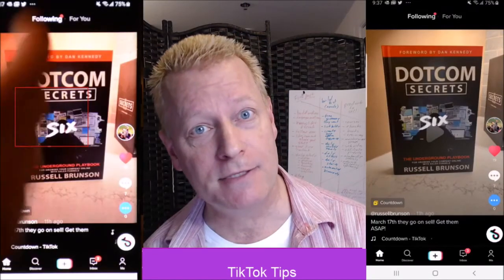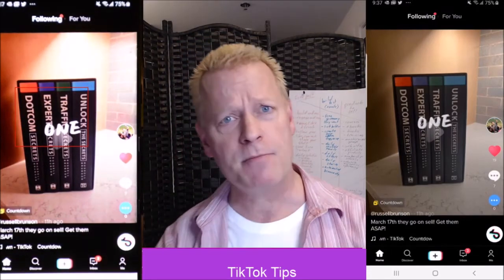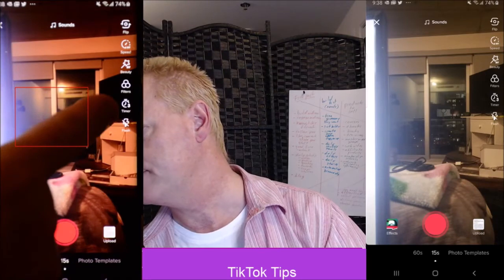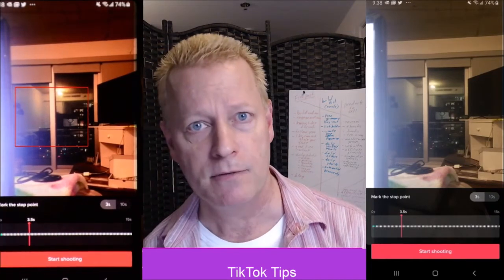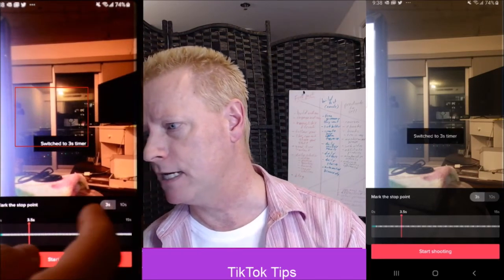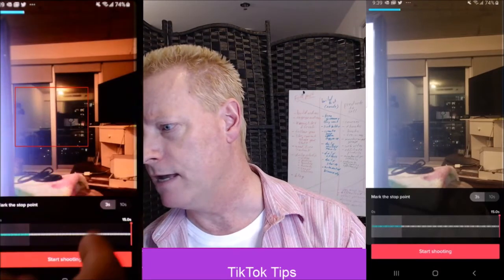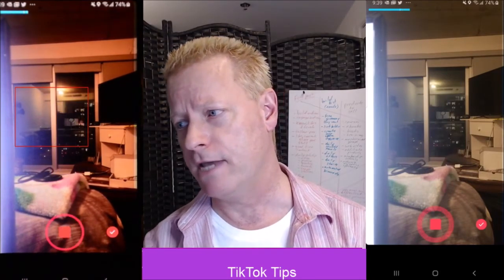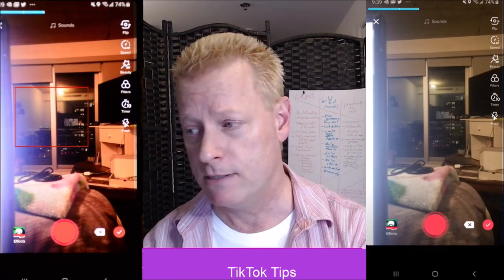TikTok Tip - Timer recording options...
TikTok lets you record videos different ways.

You can set a timer to start recording after 3 or 10 seconds and you can even set how long it records for!